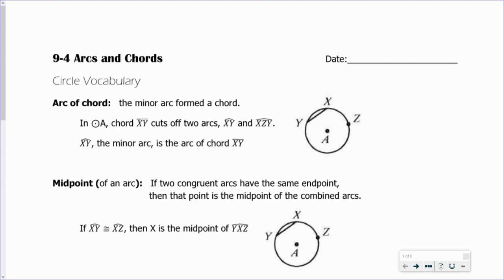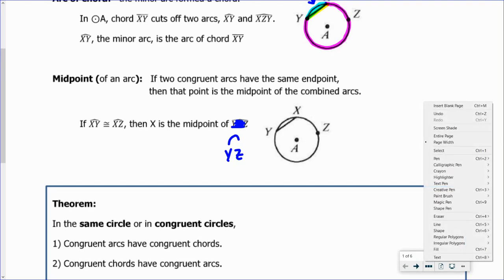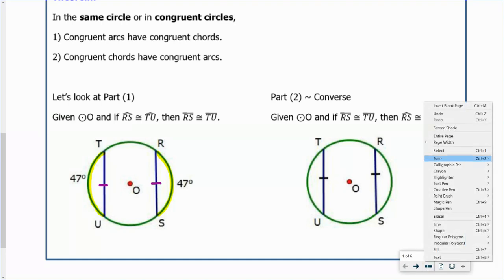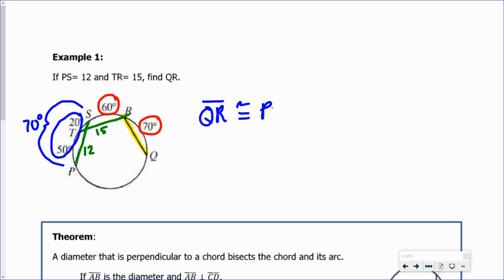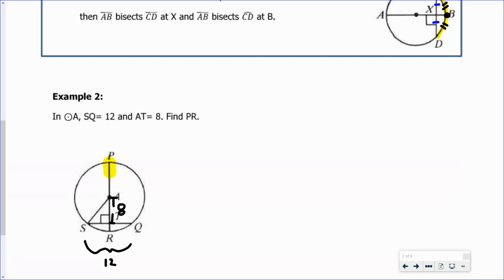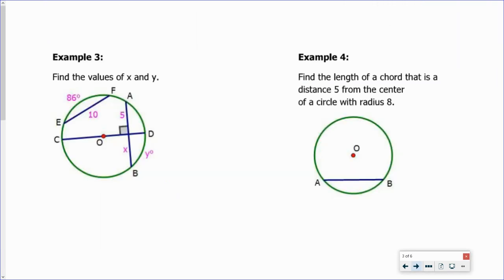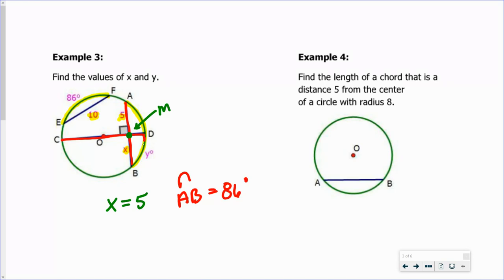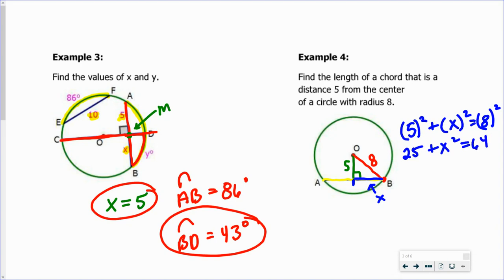Geometry - Arcs and Chords - Video 1